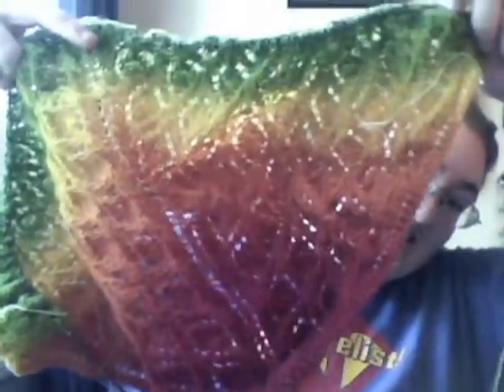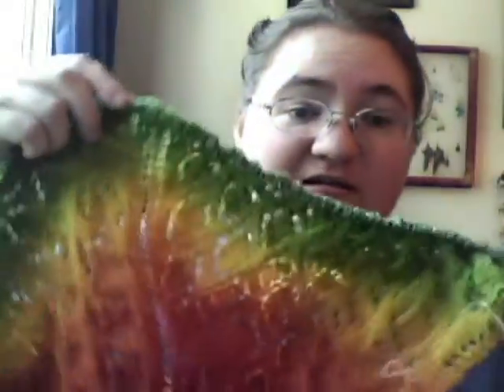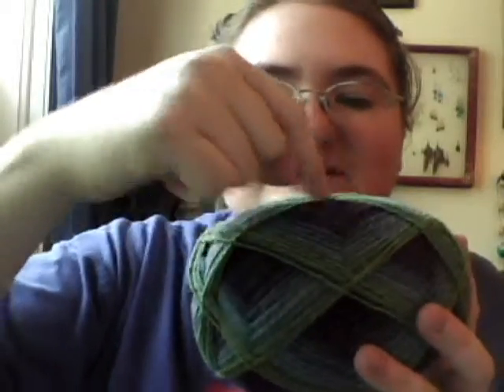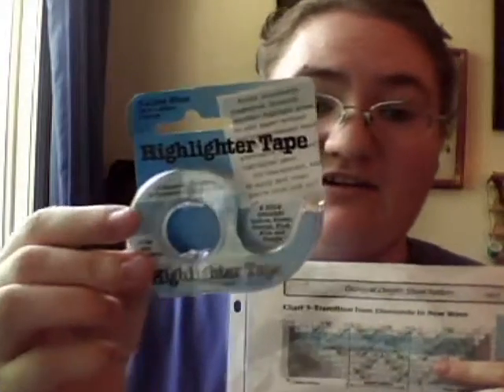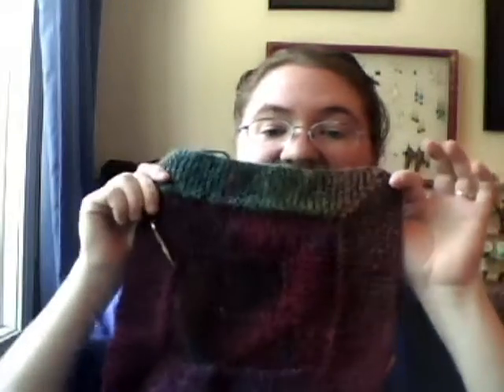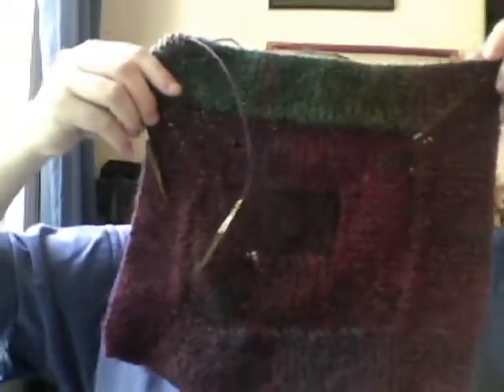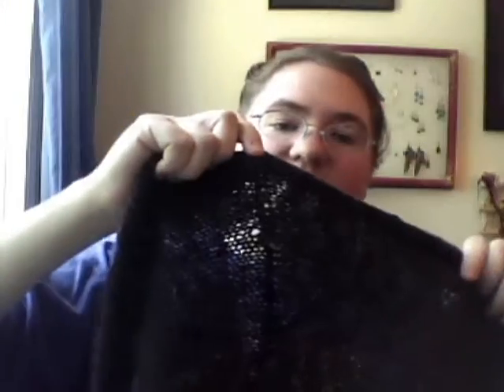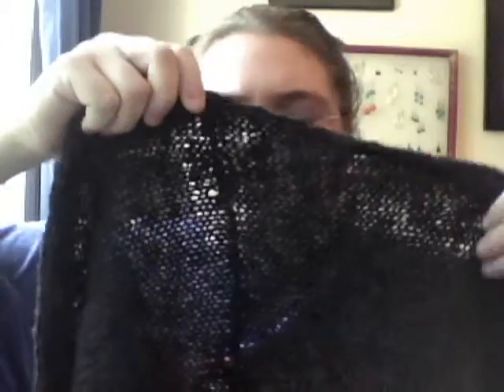TTMT 11 (Part 1)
Knitting Lace: Tips Tricks and oooh Shiny!
Also Spinning!